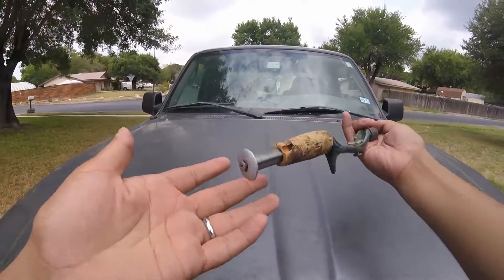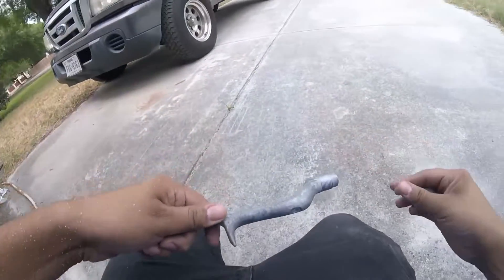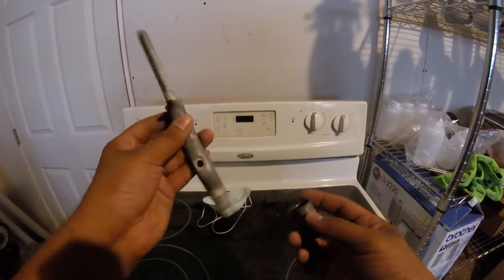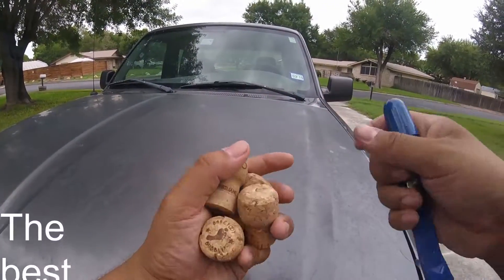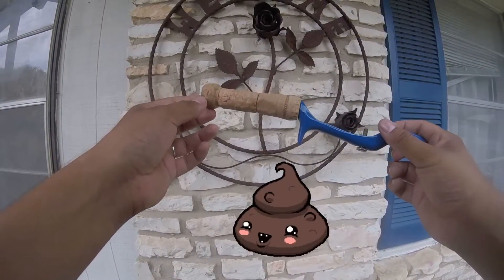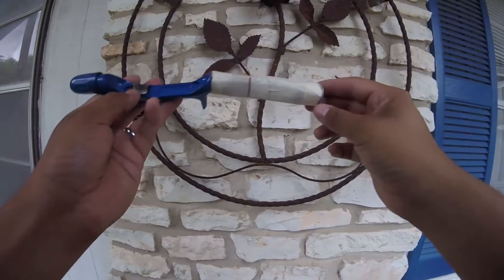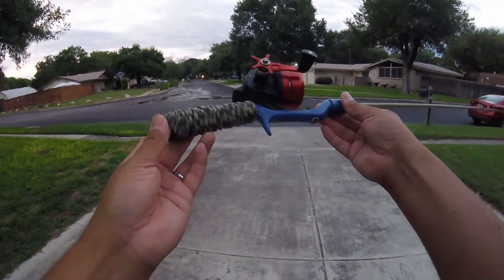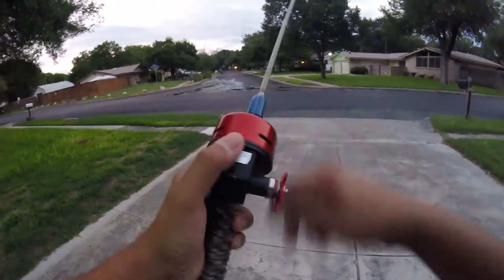Trash or Treasure Refinisheing A Vintage Rod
Also let me know if you like these refinishing videos and if yall wana see  more.